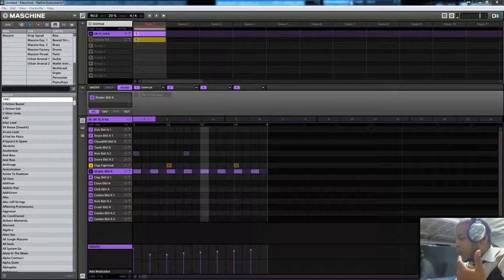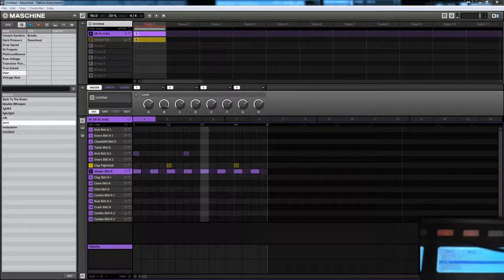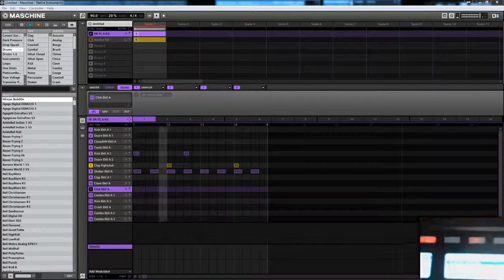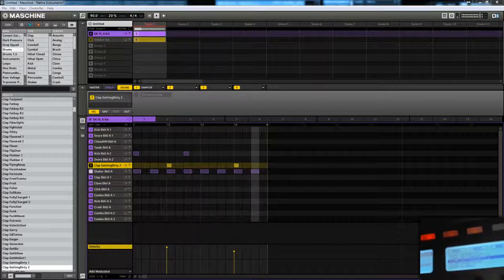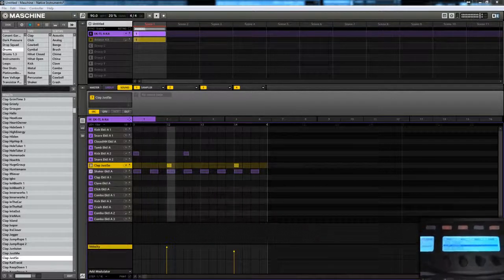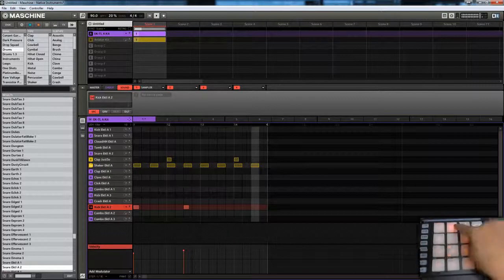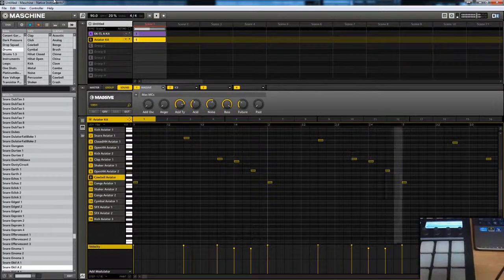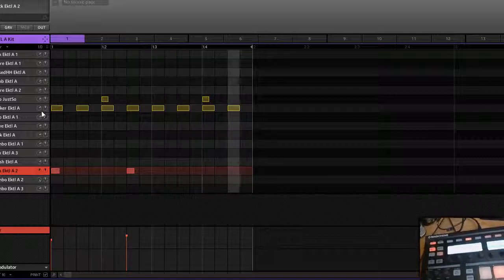N.I. Maschine Tutorials Part 4: Building a custom drumkit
Talking briefly about changing the sounds in a drum kit